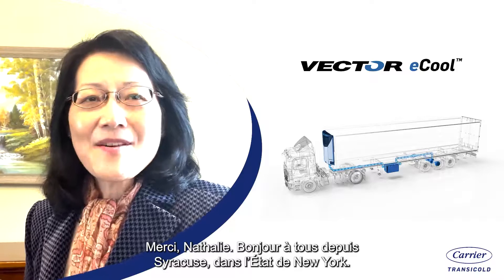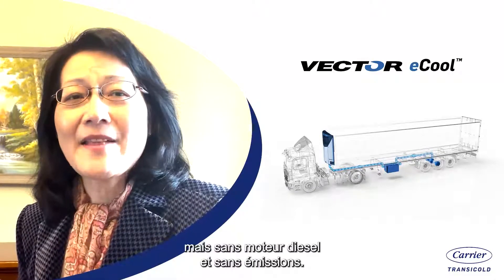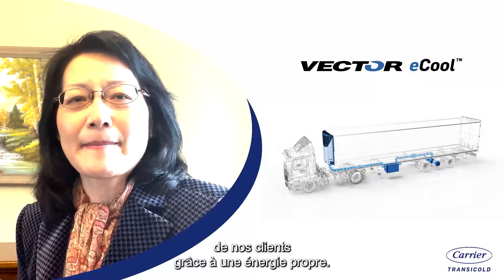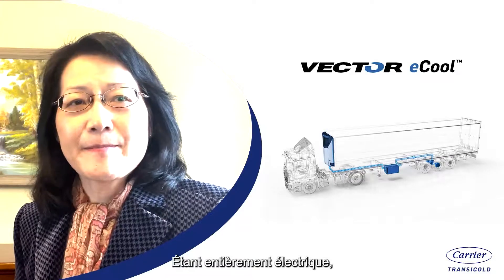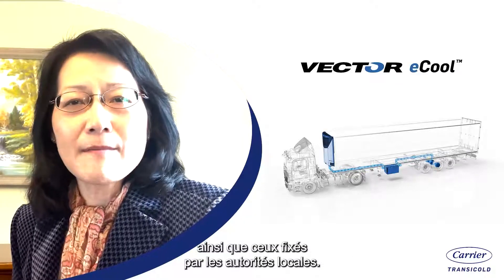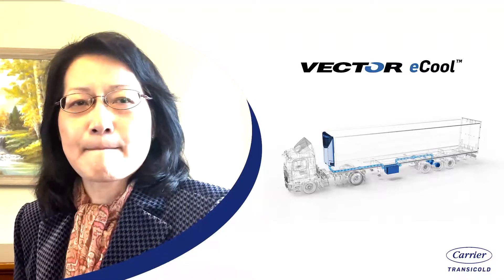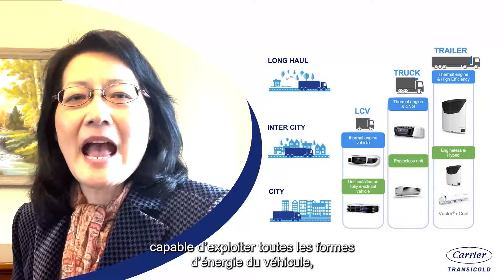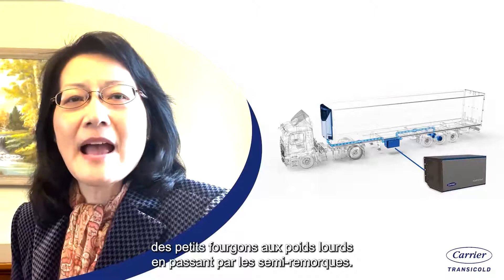The Cool Experience - Présentation du système Vector eCool (français)